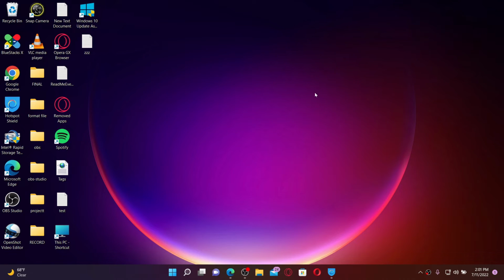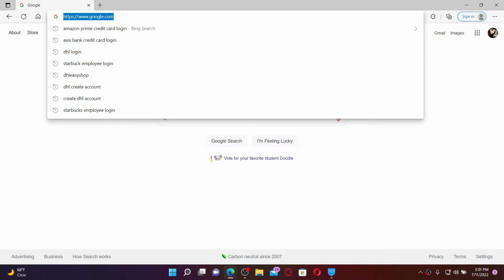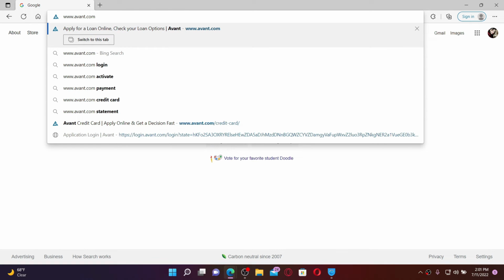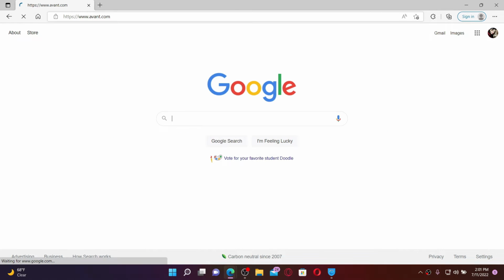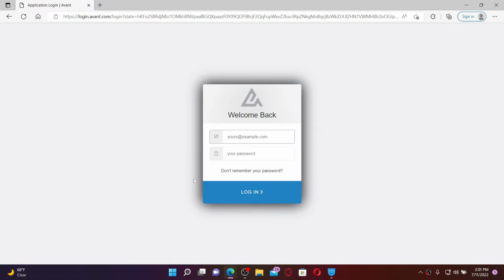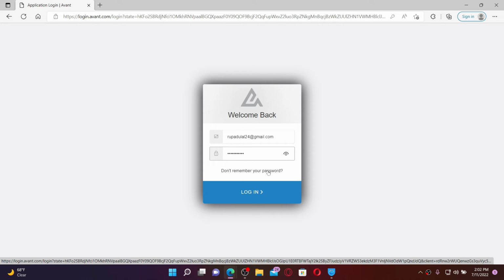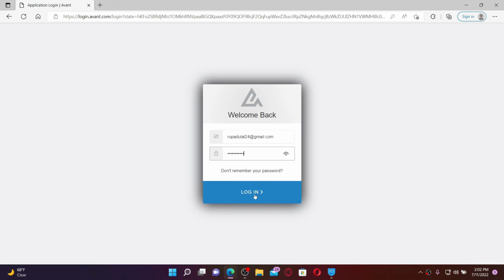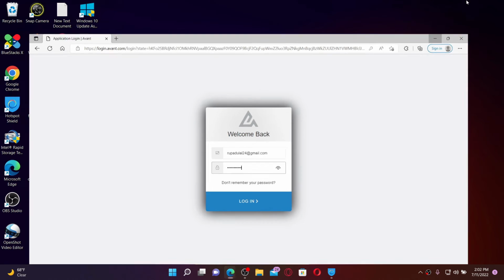How To Login Avant Credit Card 2022? Avant Credit Card Sign In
Avant Credit Card Login:

This video will show you how to login/signin Avant credit card account.
Avant Credit Card is an unsecured credit card designed for someone with a fair or average credit score or a limited credit history.

0:18 How To Login Avant Credit Card
1:05 Outro